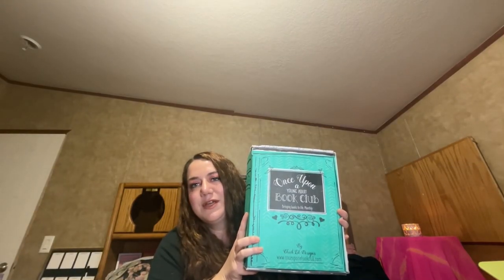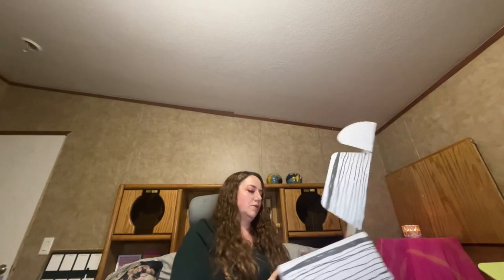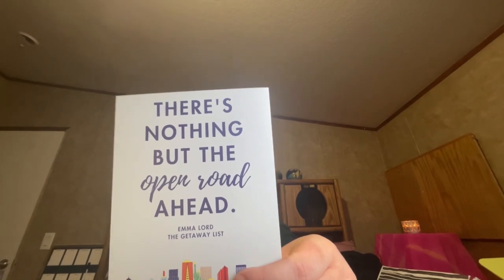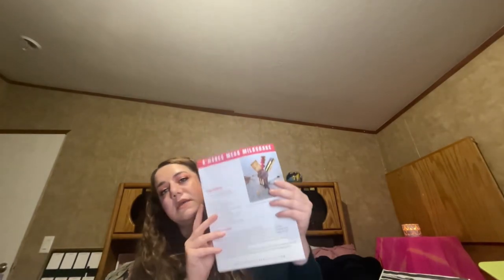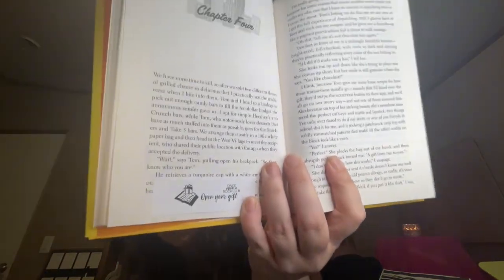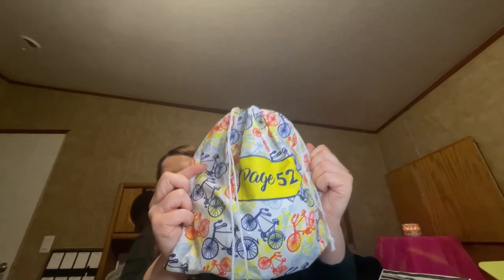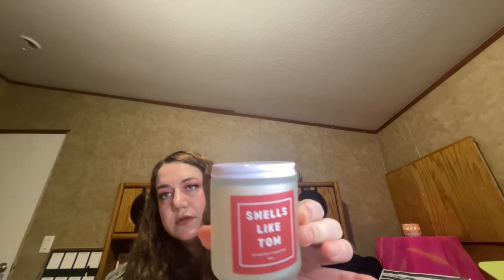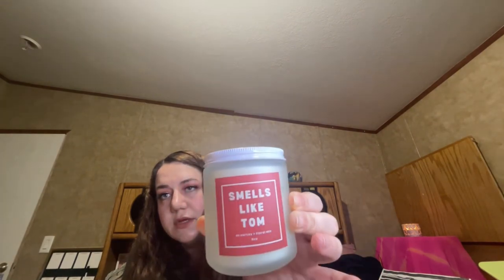Once Upon a Book Club Young Adult February 2024